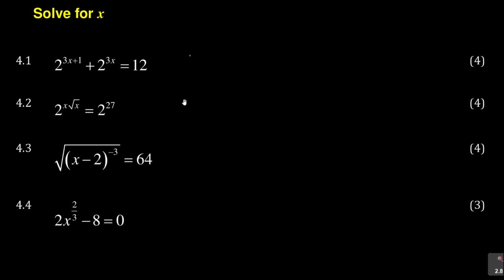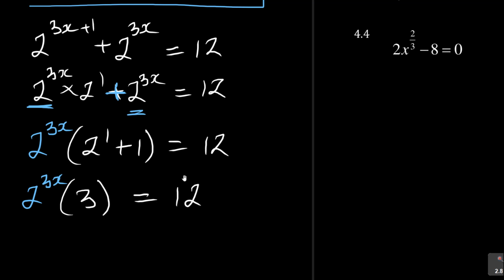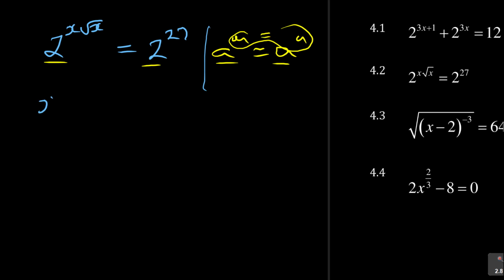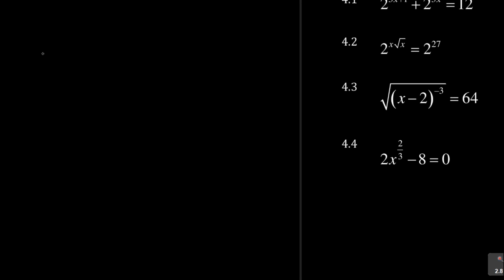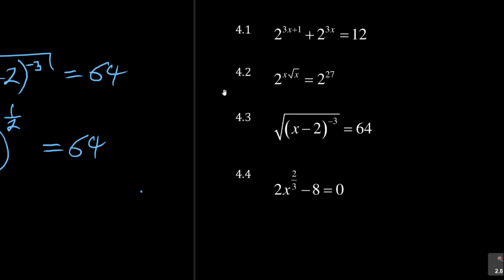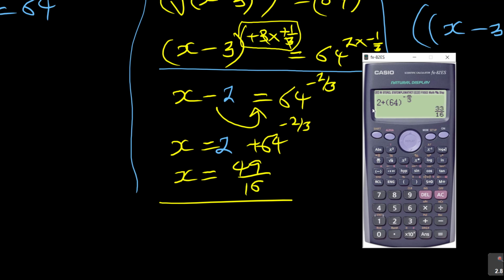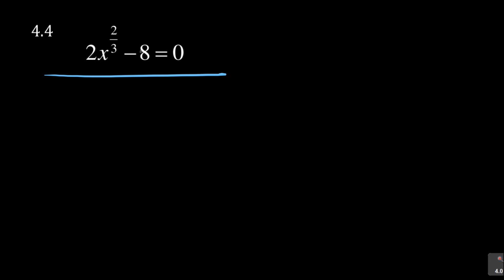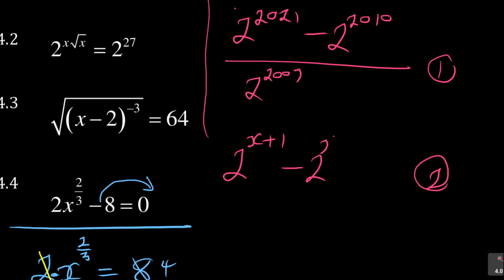Grade 11 Exponential Equations-Get The Tricks To Use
Exponential Equations